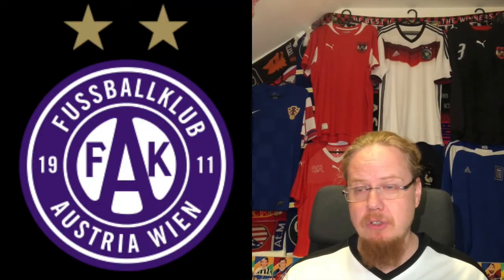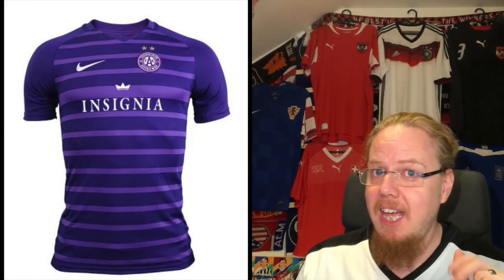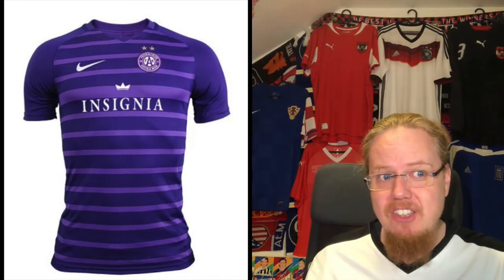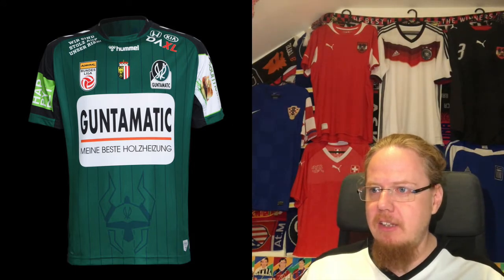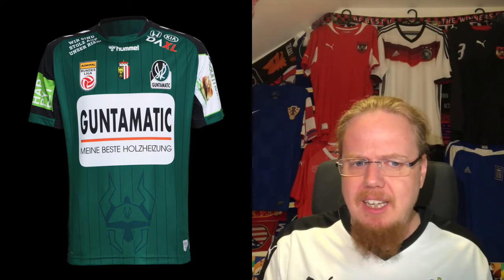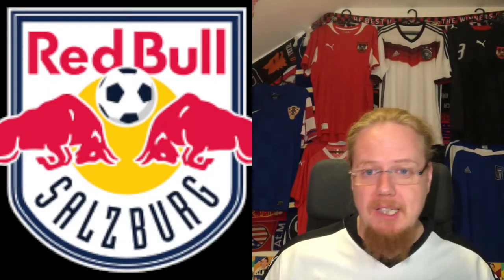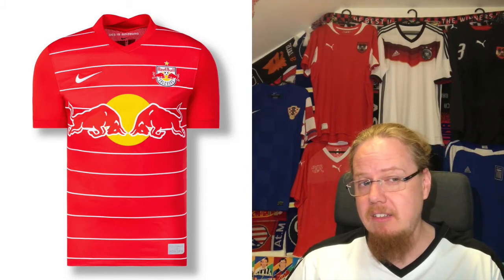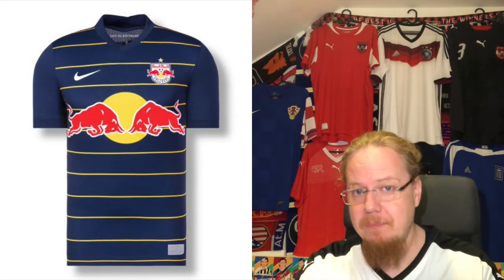2021-22 Austrian Bundesliga Jersey Review I: Austria, Ried, Salzburg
Time for the first jersey review video of the 2021-22 season and it is time to look at a new league: the Austrian Bundesliga who had started already mid-July. Two big teams and a minnow are featured in this first installment.